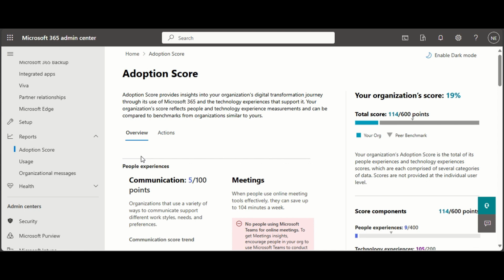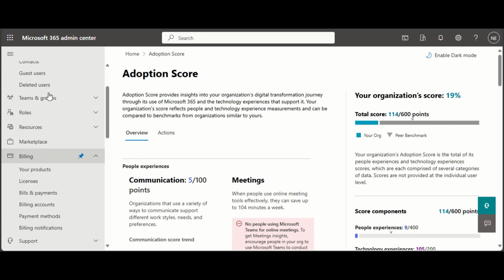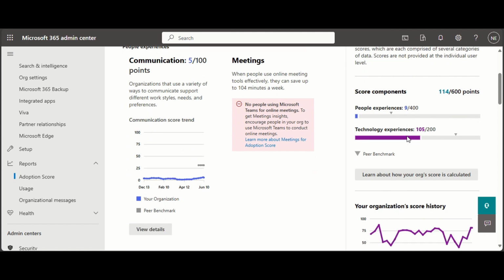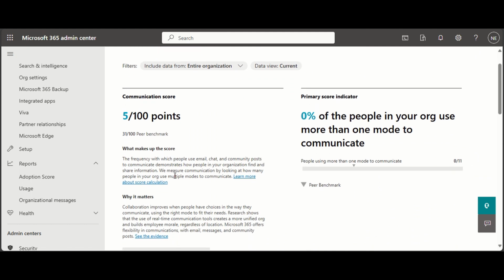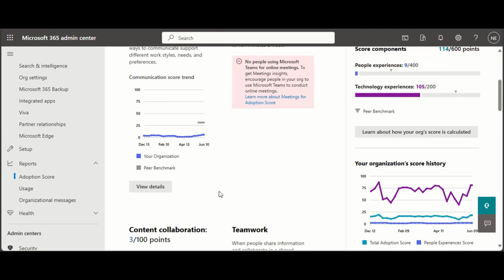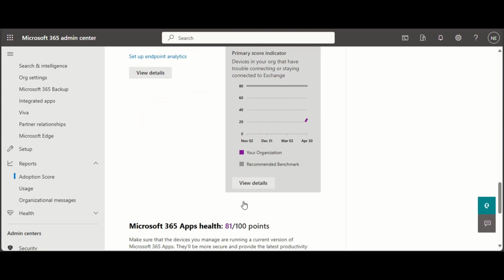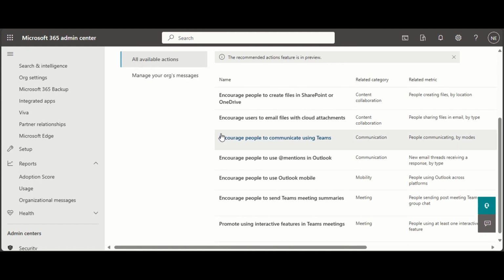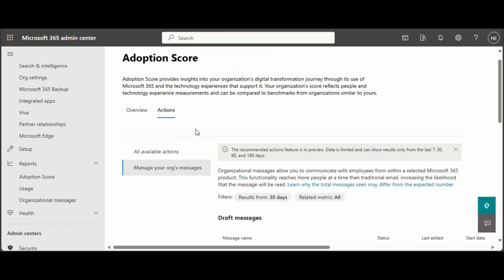Microsoft 365 Adoption Score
As an M365 admin, how do you track your users' adoption of Microsoft 365 and identify areas for improvement?

Simply deploying Microsoft 365 isn't enough; maximizing its value comes from ensuring your team truly adopts and leverages all the powerful tools available.

That's where Microsoft Adoption Score becomes an invaluable asset. It goes beyond simple usage reports, offering rich insights into how your organization uses M365's features for communication, collaboration, meetings, and more. It helps you understand where you're thriving and where targeted training or awareness campaigns can make a real difference.